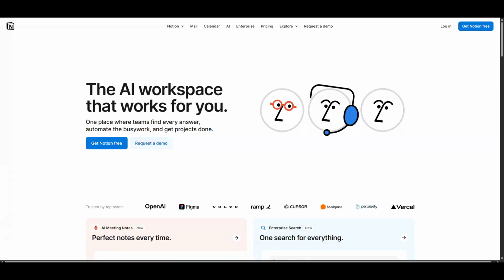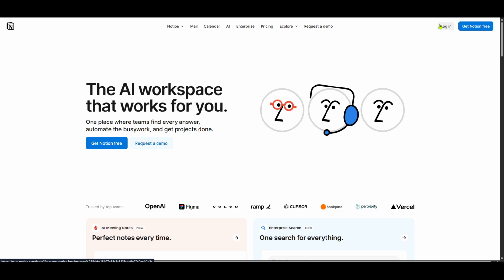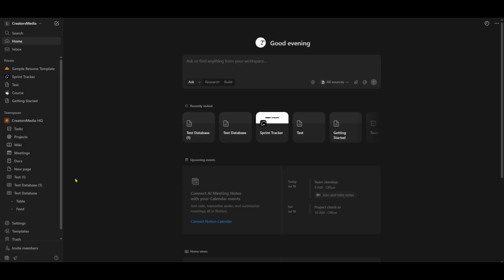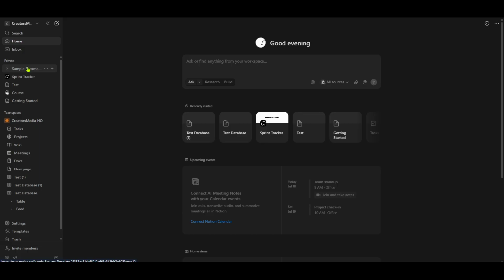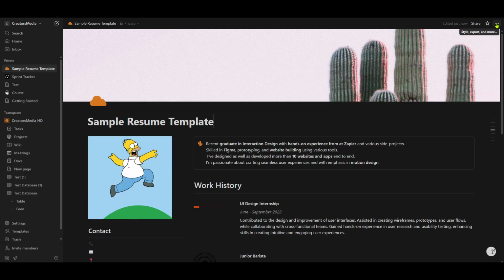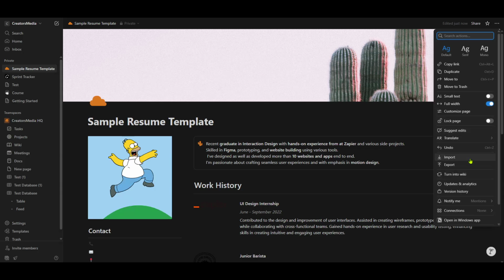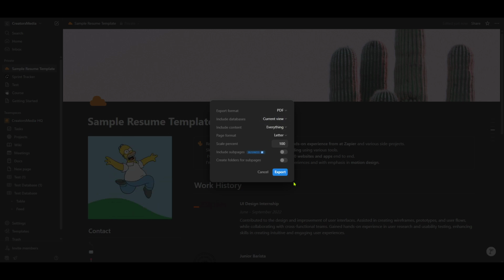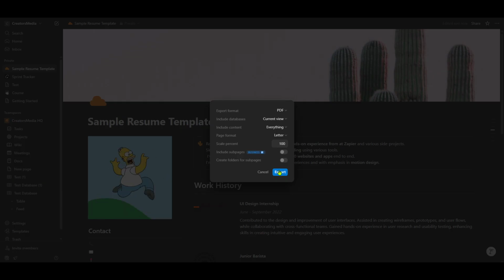How To Export A Resume Template In Notion (+Free Cv Template) [2025 Guide]